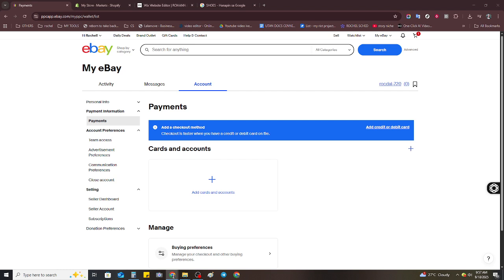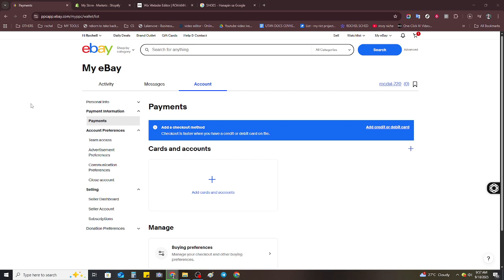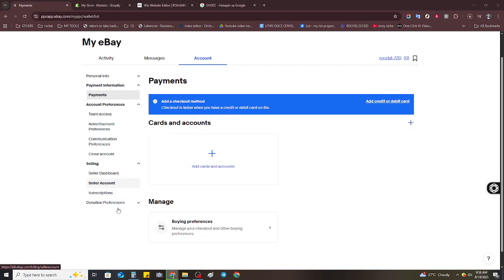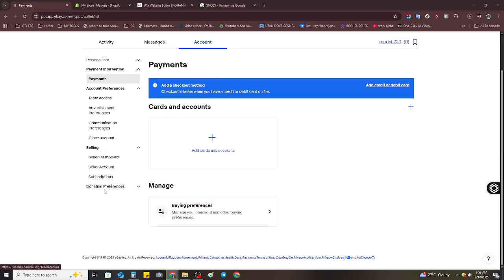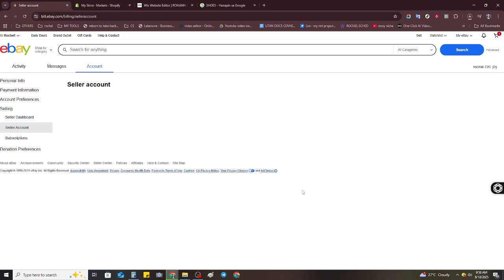How to File eBay Taxes on TurboTax Step by Step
Simplify your tax filing process with this step-by-step guide on how to file your eBay taxes using TurboTax. Learn how to import your eBay sales data, identify deductible expenses, and accurately report your income to the IRS.